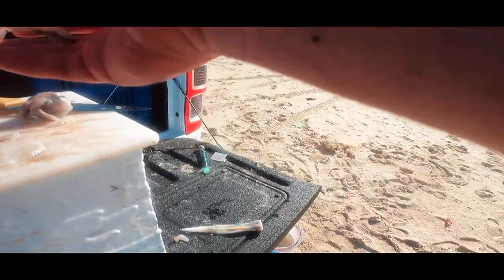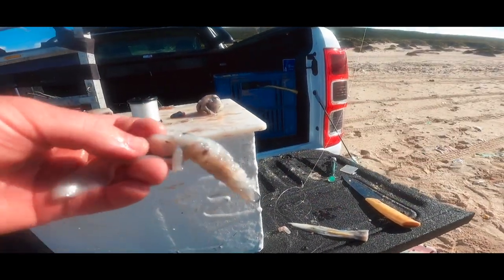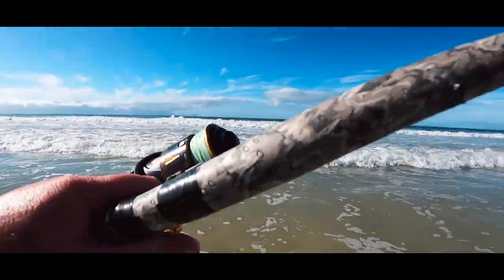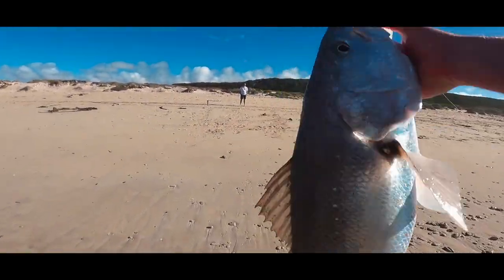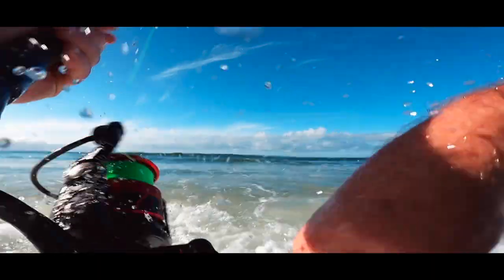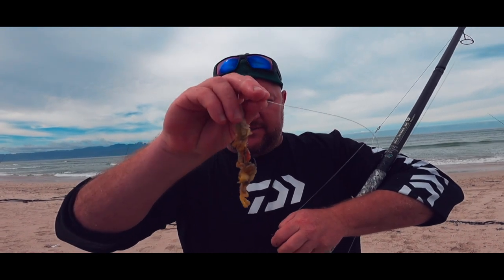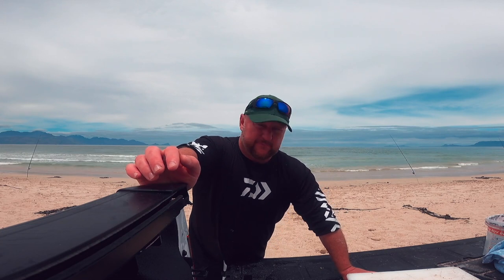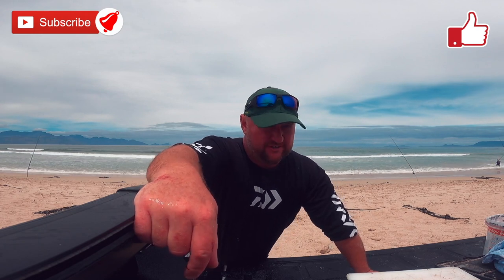Fishing Cape Town | Nothing "false" about False Bay | ASFN Rock & Surf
Join Rean & Boeta Rademeyer on their fishing excursions in False Bay Cape Town.